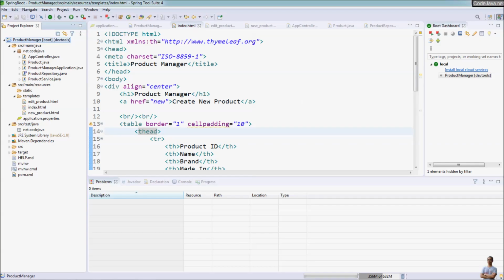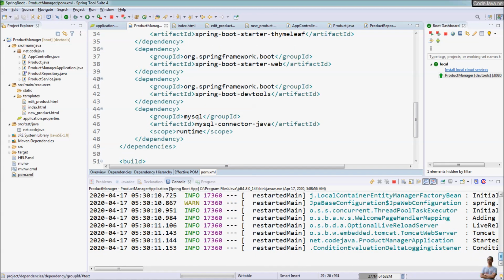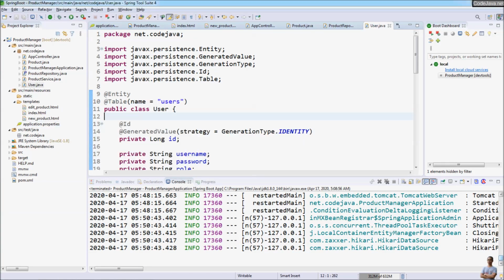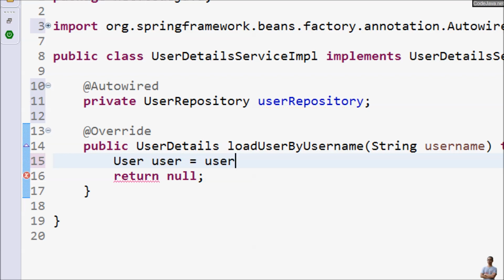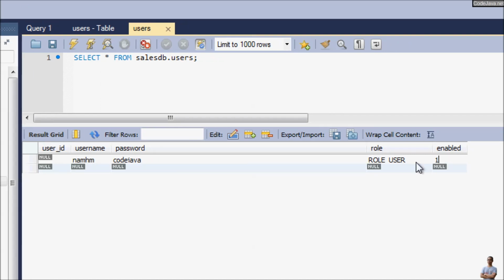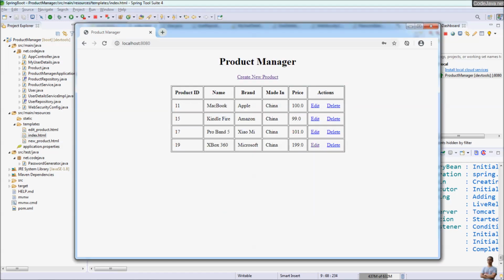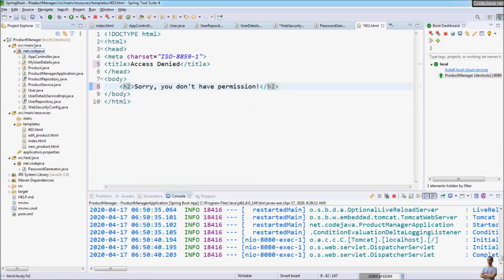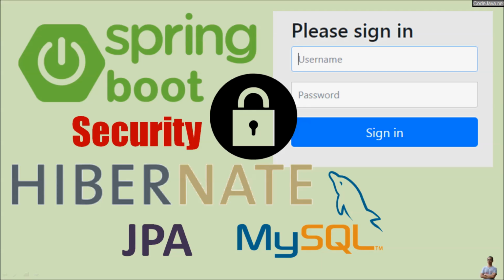Spring Boot Security Authentication with Hibernate JPA and MySQL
Learn to secure a Spring Boot application using Spring Security, Spring Data JPA, Hibernate and MySQL database. Implement login and logout functions for Java web applications based on Spring framework. The credentials are stored in MySQL database, and Spring Data JPA with Hibernate is used for the data access layer.

Bonus: You also learn to code basic role-based authorization with Spring Security and Thymeleaf.

Technologies used:
- Spring framework
- Spring Boot
- Spring Security
- Spring Data JPA with Hibernate
- Thymeleaf
- Maven

Software Programs used:
- Spring Tool Suite IDE
- MySQL database server & tools (Workbench)